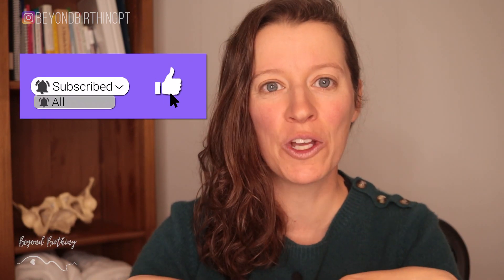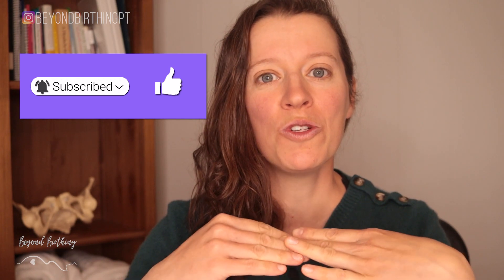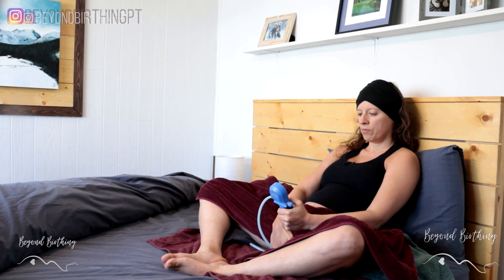How I AVOIDED SEVERE TEARS during CHILDBIRTH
Apply to our coaching program to best prepare your your pelvic floor for birth

What I did to get away with MINIMAL TEARING after giving birth to my first baby! As a pelvic floor physiotherapist, I am all about sharing how to prevent perineal tearing during childbirth. But this time I am talking from personal experience, and just wanting to give you hope that it is possible to avoid tearing with your first baby!

⬇️ Newly pregnant and want to prepare for an INJURY FREE BIRTH and EASY RECOVERY? Apply to our coaching program: